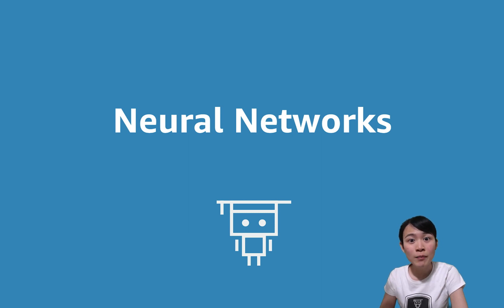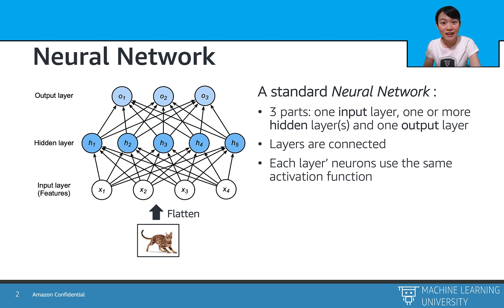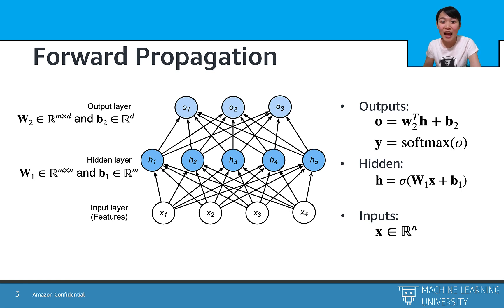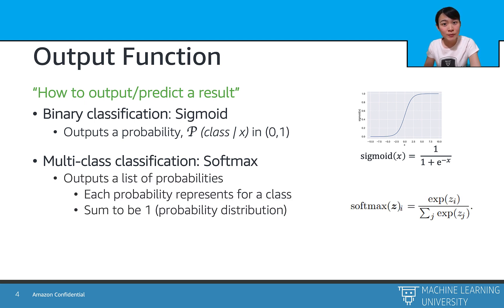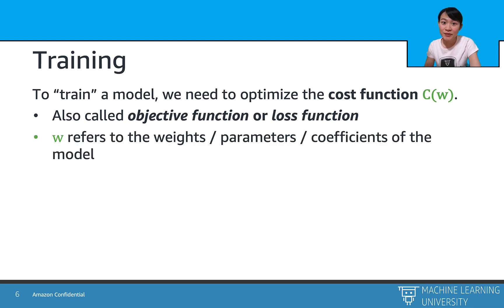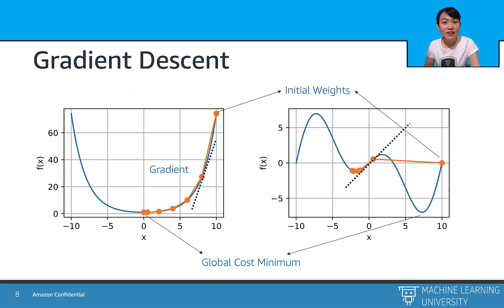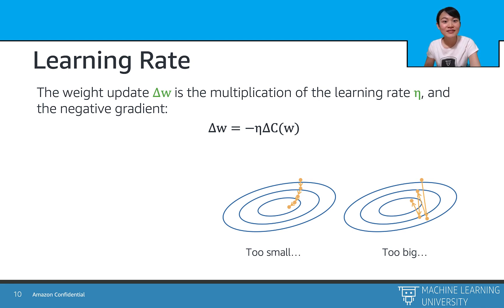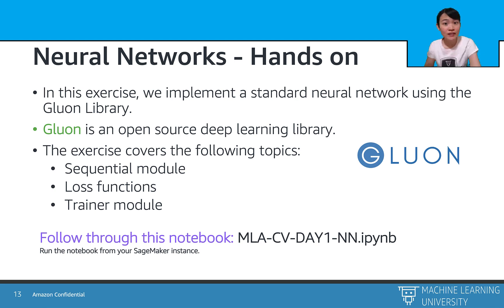Accelerated Computer Vision 1.10 - Neural Networks: Components and Training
PREVIOUS DESCRIPTION: In this video, we dive into deep learning (or often called Neural Networks). We learn the layered structure of neural networks, how data is passed with forward propagation and how training (backpropagation) works. We then see more details on training with the gradient descent method and how to pick up a learning rate.

0:00 Neural Networks
3:58 Forward Propagation
5:56 Output function
7:39 Cost function
8:44 Training
10:18 Backpropagation and Gradient Descent
12:36 Learning rate
14:41 Summary
16:15 Hands-on exercise